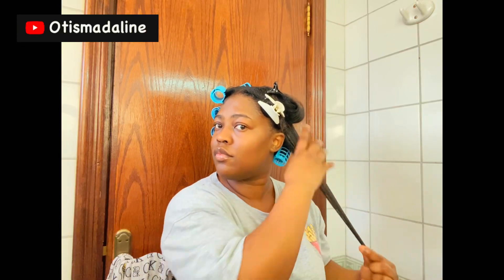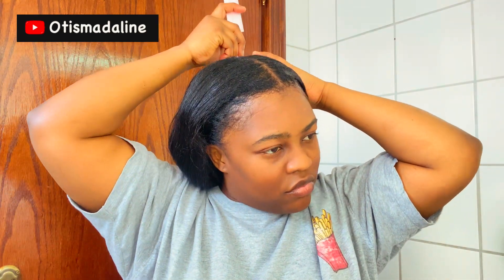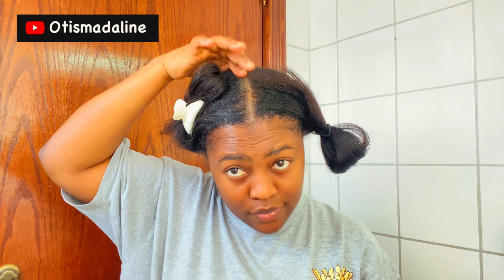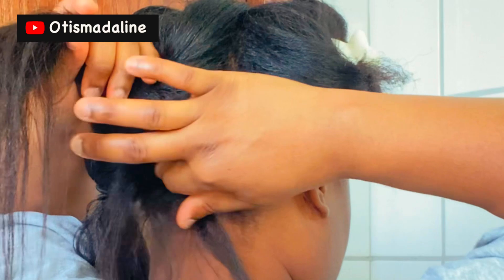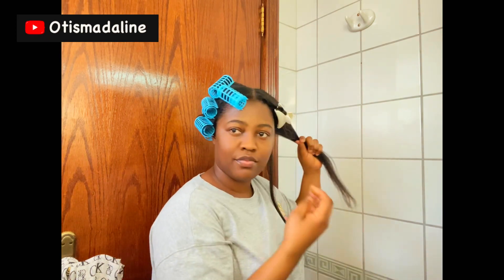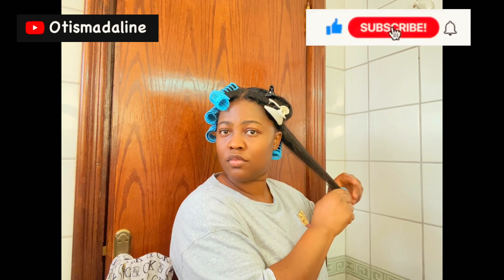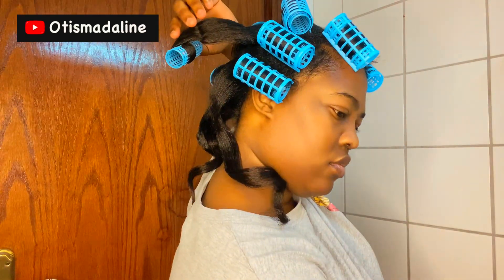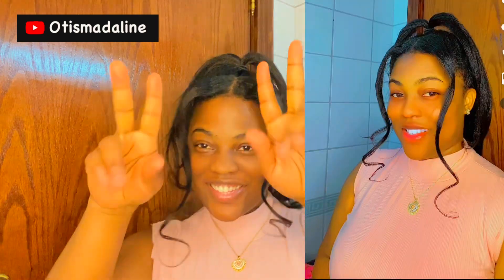MY RELAXER DAY HAIR TRANSFORMATION + USE THIS CHAPTER 2000 SCALP CREAM FOR HAIR GROWTH ,Relaxed Hair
Transforming the whole look on relaxer day with no heat and also scalp treatment that healthy promotes hair growth for a healthy hair journey is what l shared today loves,you will love it so enjoy and don’t forget to subscribe like share to help others see . Great tips to learn from this video guys🤗

Products used
*Roller set
*silky straight shea butter leave in cream
*chambers chapter 2000 scalp cream